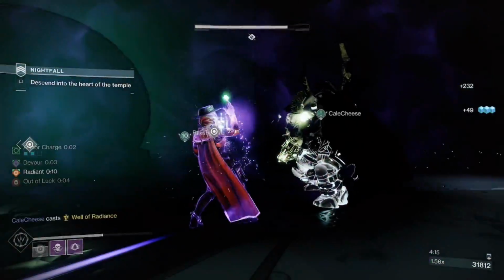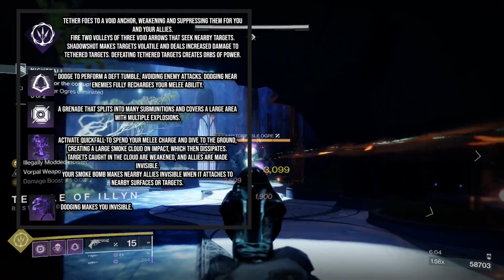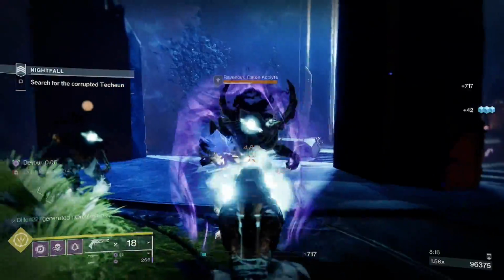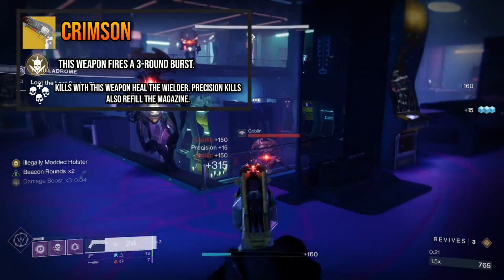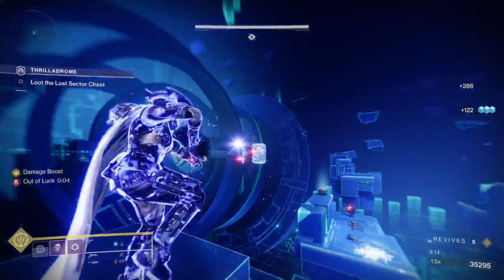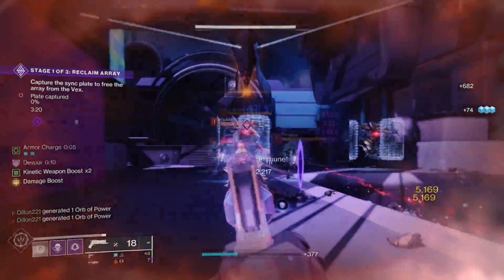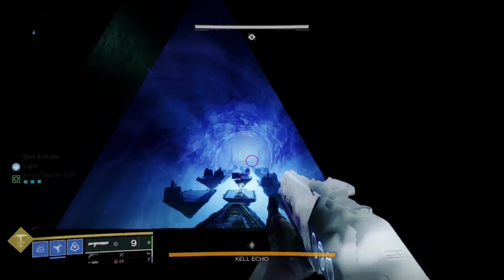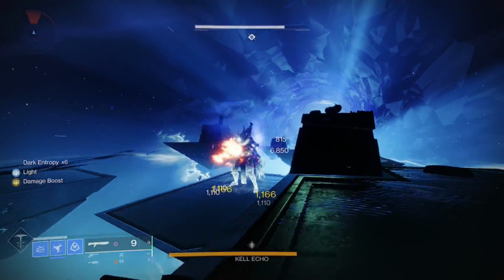THIS BUILD MELTS CHAMPIONS! (VOID HUNTER) | DESTINY 2